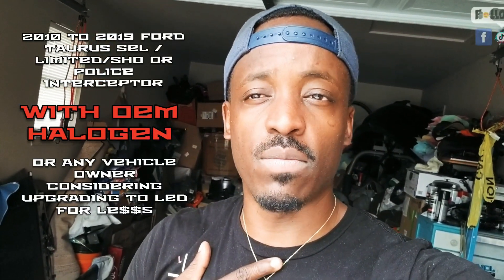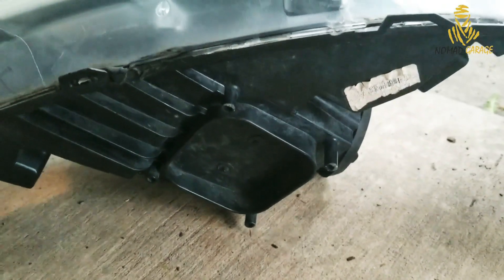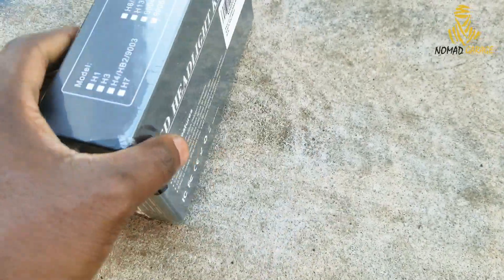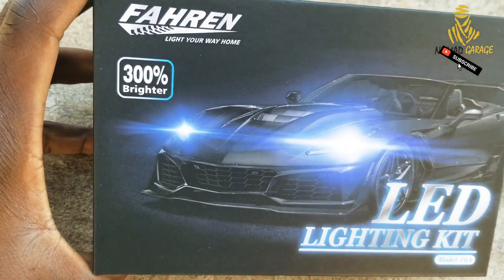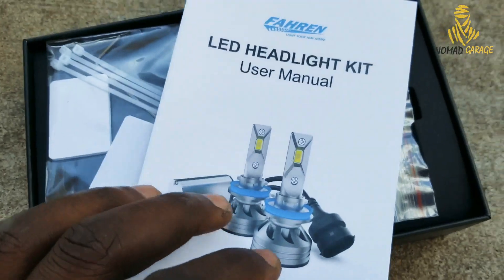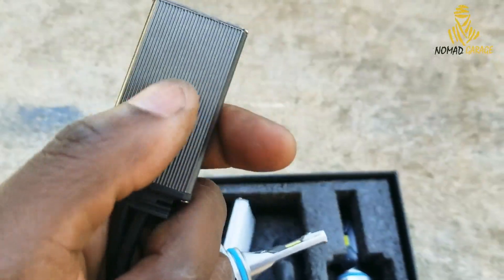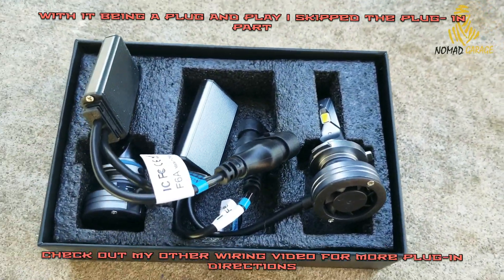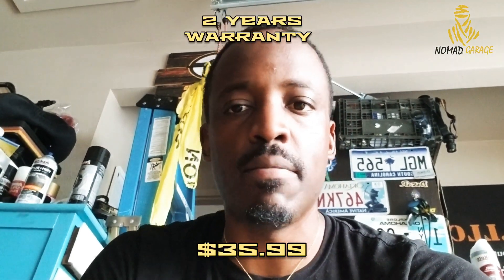LED Headlight Bulb Upgrade / Install & Review [2010-2019] Taurus (All trims)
Today i'm upgrading the Halogen headlight bulb on the Taurus to a PURE 300% brighter LED Bulb for le$$. "IT IS ALL PLUG AND PLAY".

*Fahren LED bulb

*Mechanix Gloves

*Flathead Screw Driver Set

I'm also on Facebook and Instagram & Tik Tok so don't forget to check me out and show some love. 🙏🏾